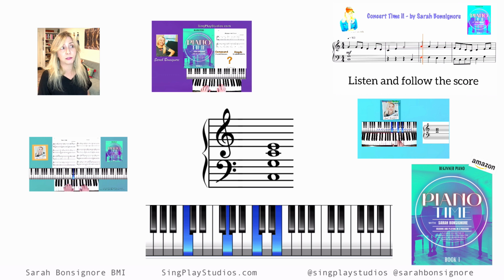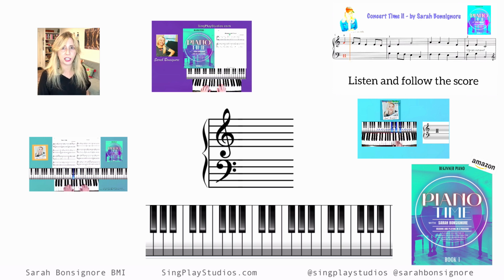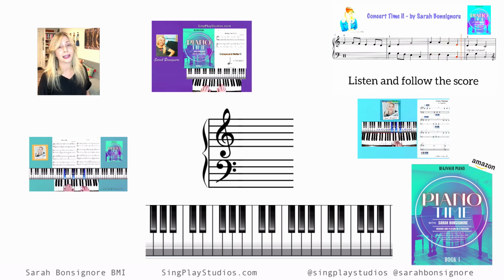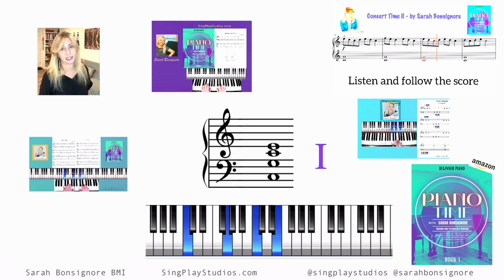Introducing "Piano Time" Book 1 by Sarah Bonsignore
Sarah Bonsignore is thrilled to be launching "Piano Time" Book 1! This is a book inspired by her mother's request to create a piano course for beginners that focuses in on C position. After decades of teaching from multiple method books, Jenny Bonsignore (master teacher in South Africa) was looking for a simple book of interesting and fun pieces in the five note scale position that her new students could enjoy working from. The collection is designed to develop note reading and listening skills, and how to confidently play melodies that move by step and skip.

The pieces are progressive, and it is recommended that they are learned in order. The book can also be used as a teaching resource for studios looking for a fresh and fun repertoire. Every piece has a tutorial and demo, as well as accompaniments for practicing, because we believe it's more fun to practice with a little ensemble rather than a metronome!!

Please follow us at singplaystudios.com for updates on new music and books, and feel free to send comments, questions and requests to our instagram @singplaystudios

Keep Calm and SingPlay on 🦋🎶

SingPlayStudios LLC